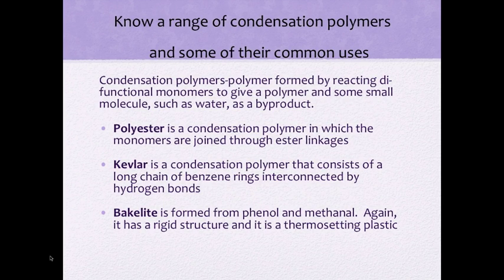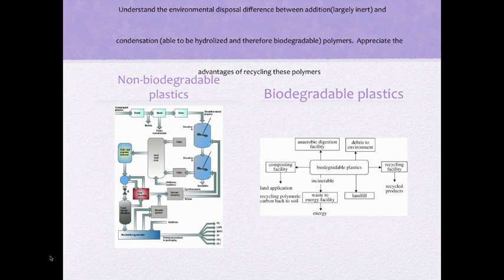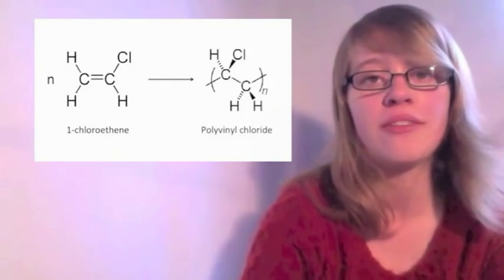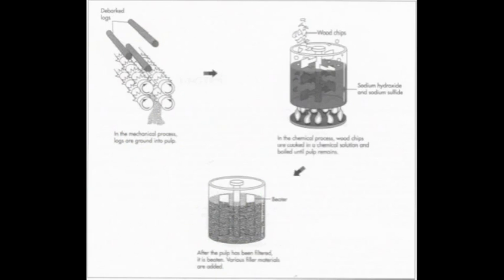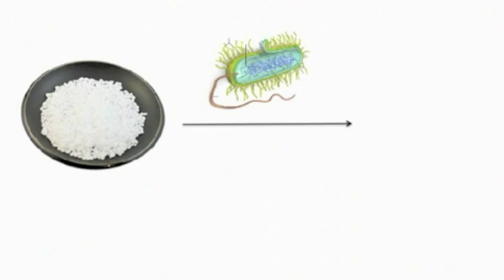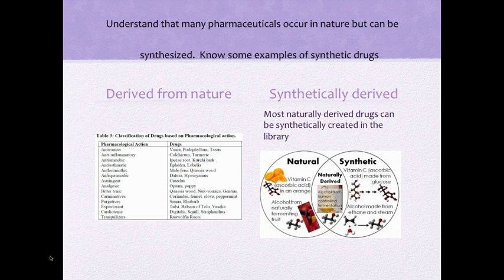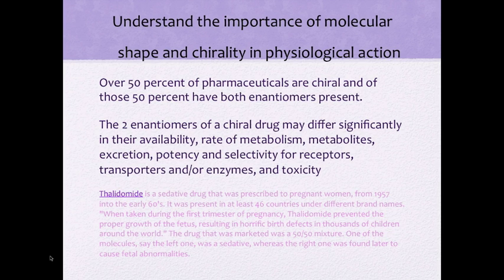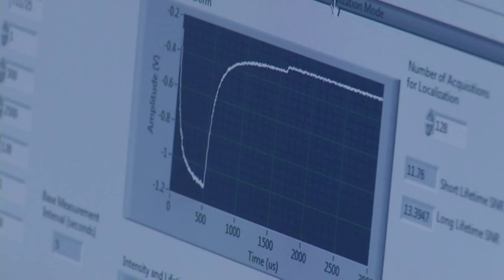12 3B Carbon and its Compounds Part 5